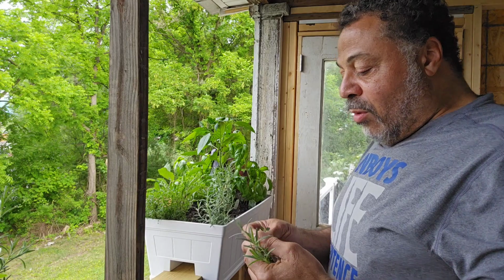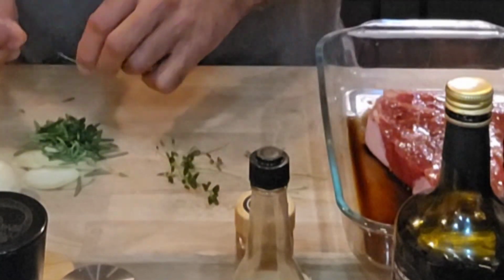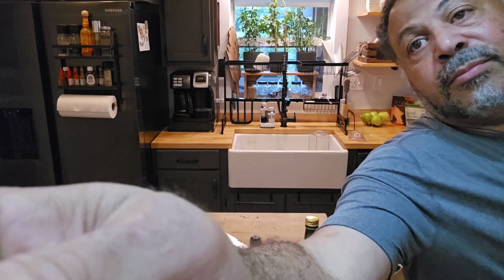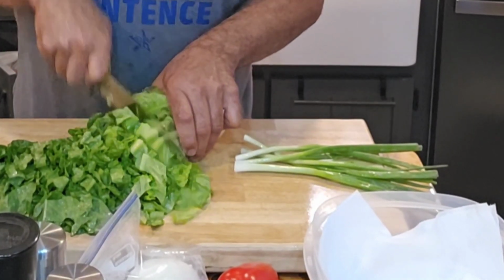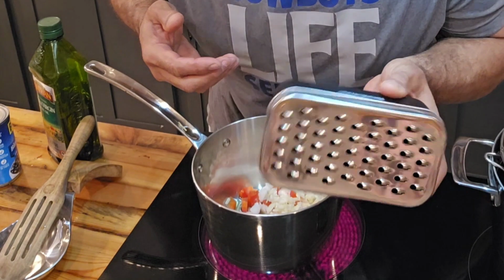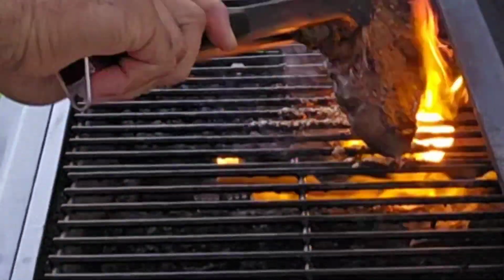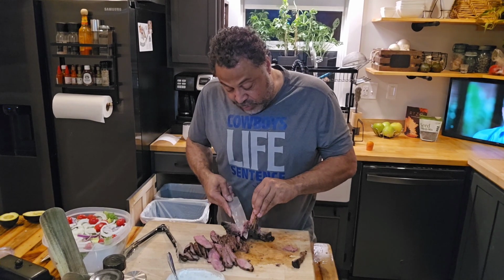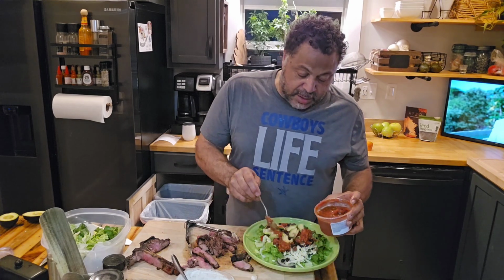Keto Steak Salad Recipe best ever